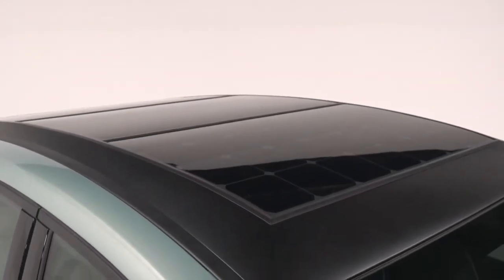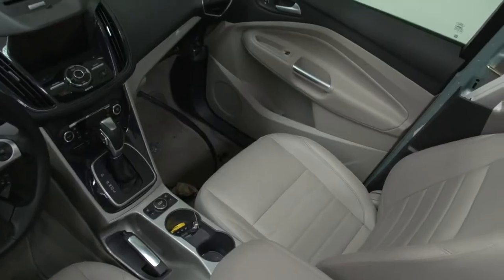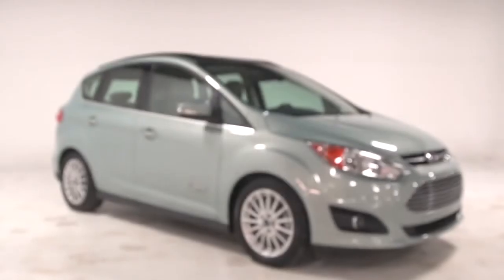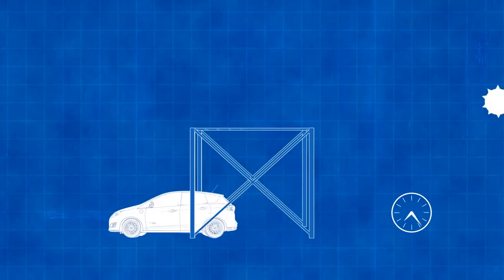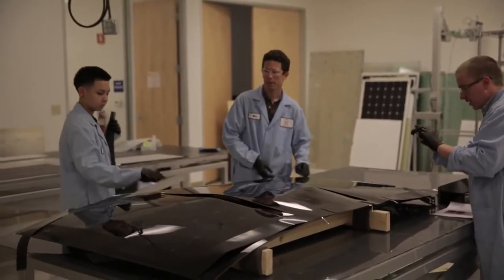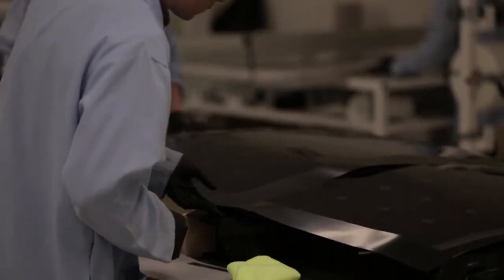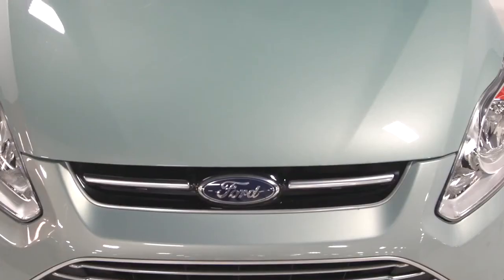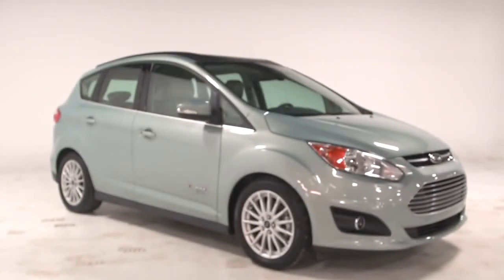Ford C-MAX Solar Energi